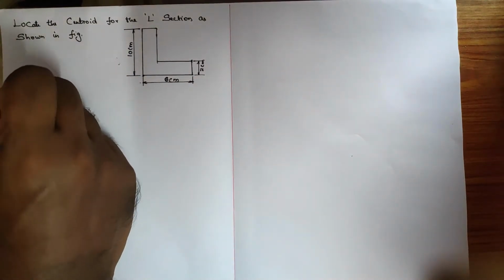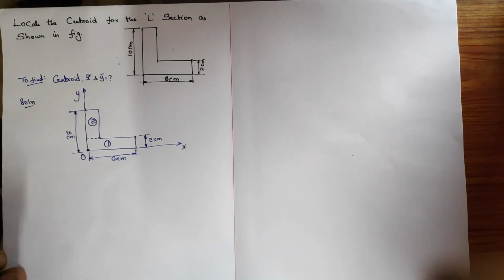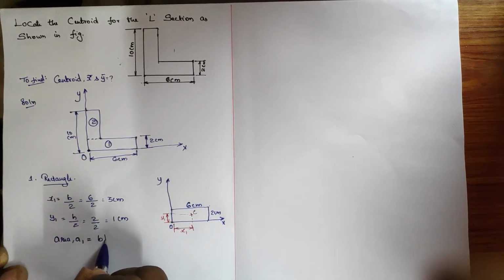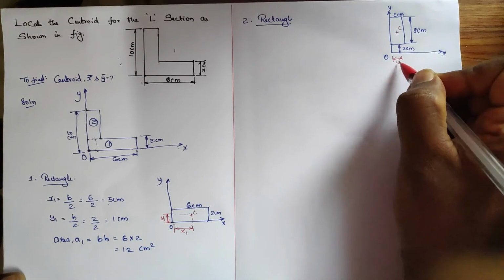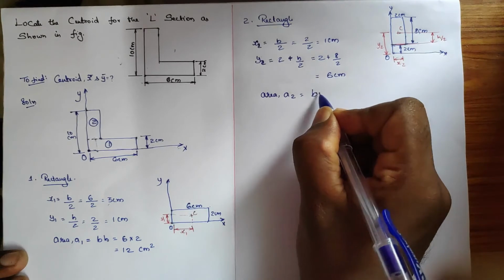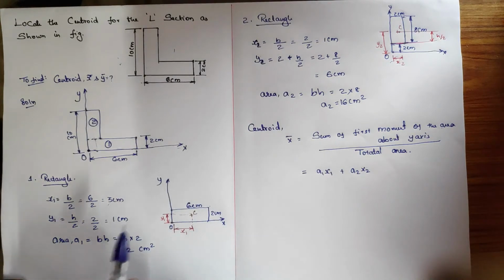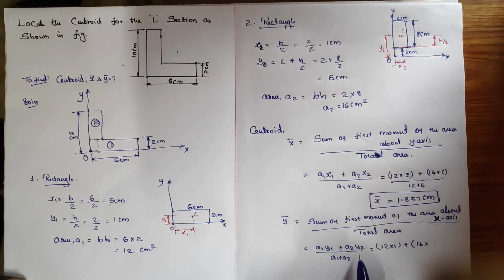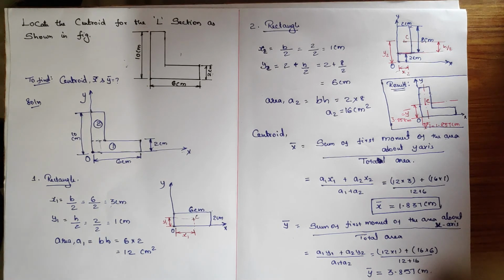Problem-1|Centroid|Unit:3|Properties of surfaces and Solids